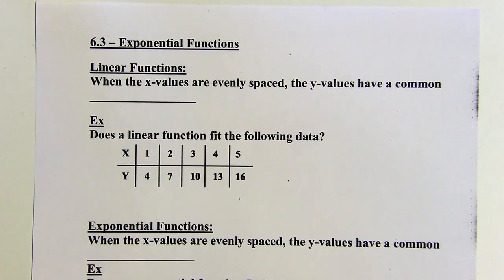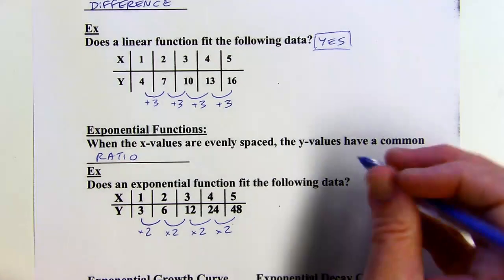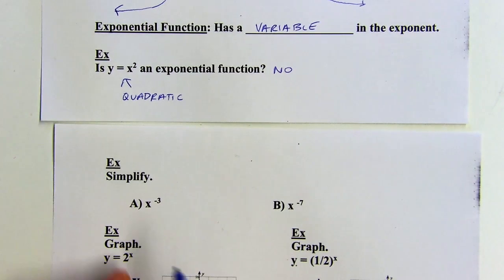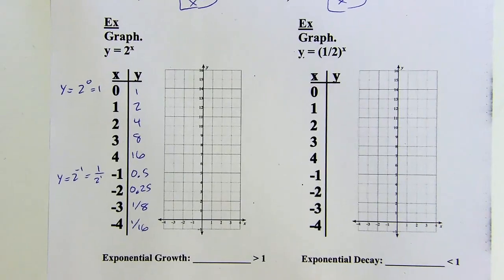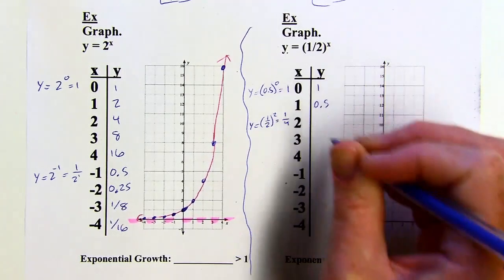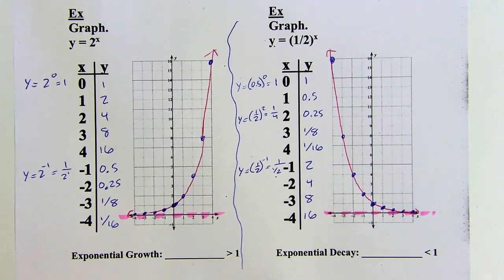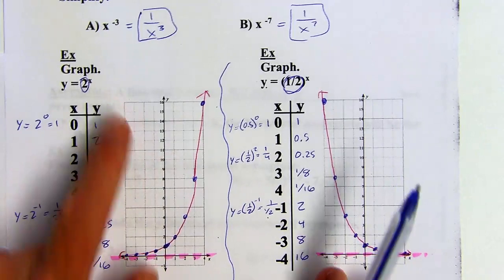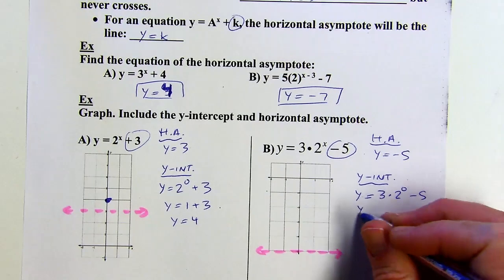Algebra 1 - Big Ideas 6.3 - Exponential Functions